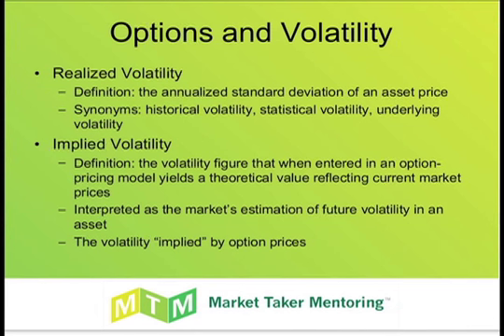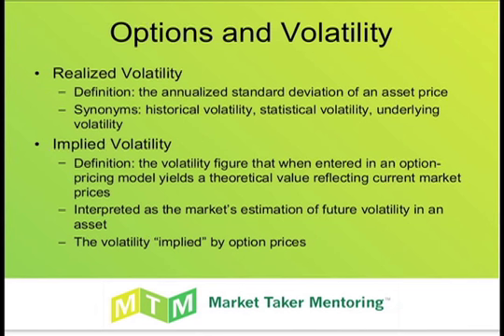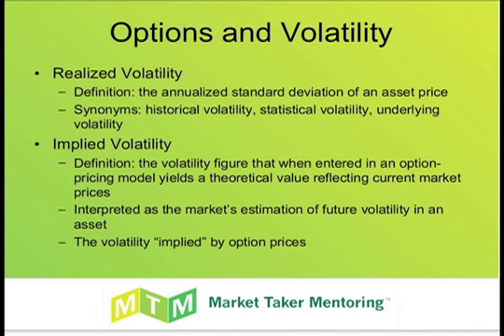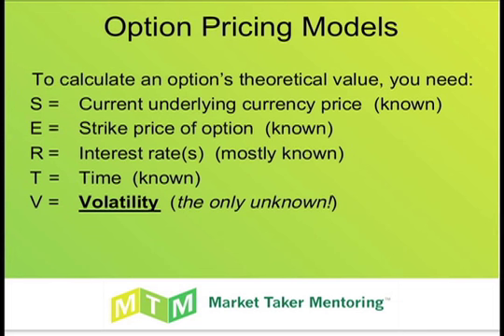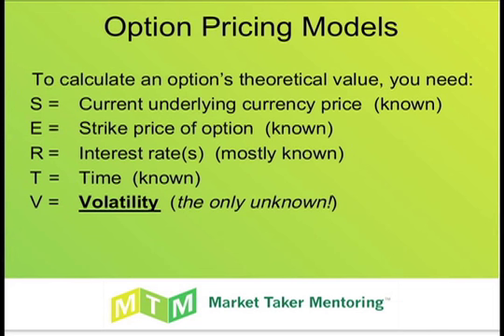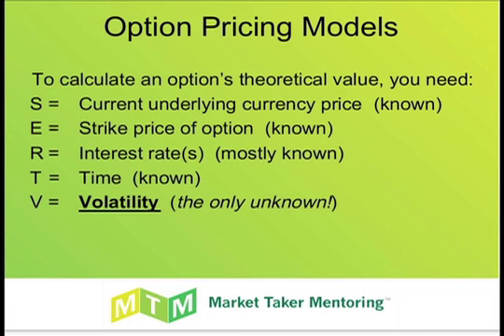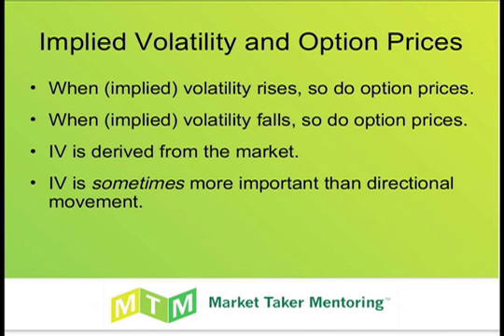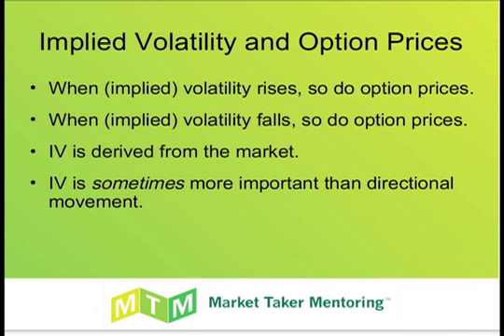Pt4, Dan Passarelli: Navigating the Sea of Volatility with FX Options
Veteran options trader Dan Passarelli shares his views on where the markets are headed and how this can impact your FX trading.